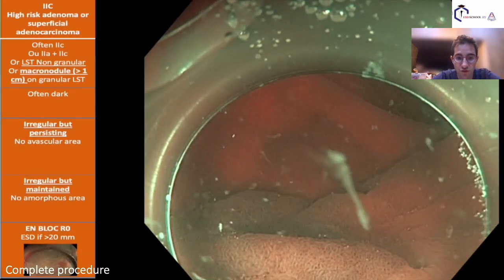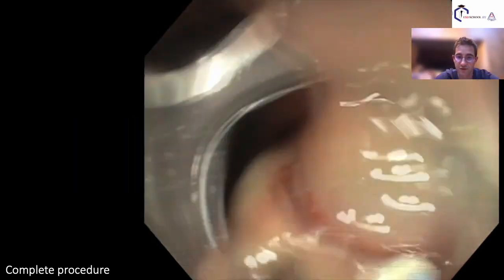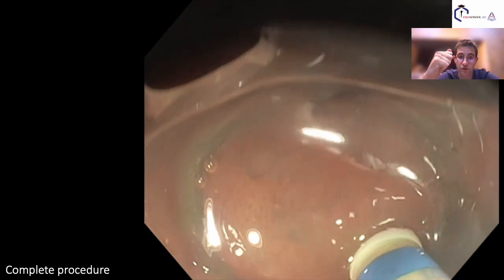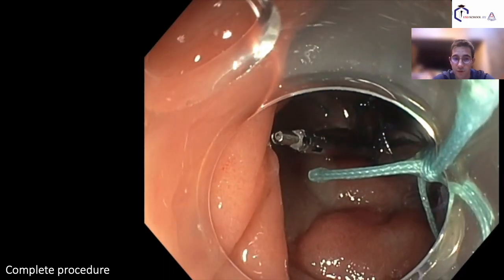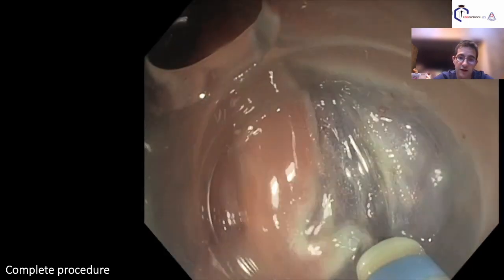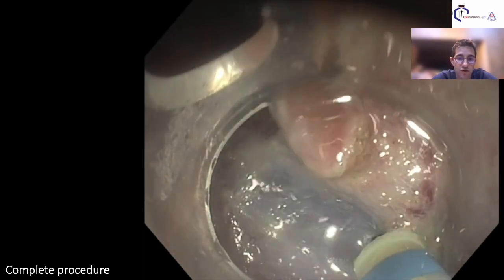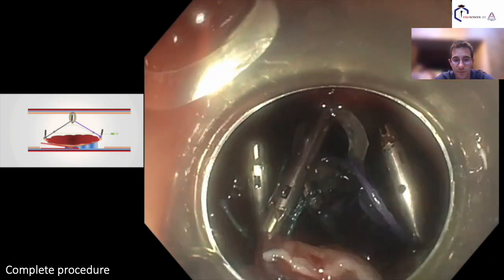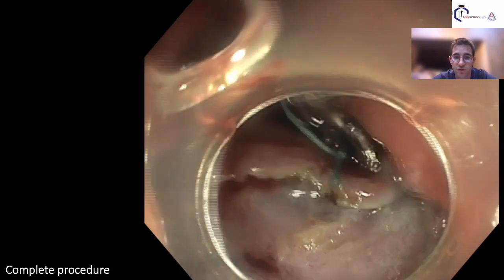Complete endoscopic submucosal dissection (ESD) procedure with adaptive traction: rectal LST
Welcome to another video of ESD School by ATRACT, where we provide comprehensive tutorials and insights on Endoscopic Submucosal Dissection (ESD). In this video, we will walk you through a full rectal ESD procedure with adaptive traction strategy that allowed us to complete it in 21min!

From injection to resection, we'll cover all stages of ESD (内視鏡的粘膜下層剥離術) with detailed instructions and expert tips. Whether you're an experienced endoscopy practitioner or are just beginning your journey in ESD, this video aims to enhance your understanding and skills.

Your feedback helps us create content that best serves your learning needs.

And as always, let's transform endoscopy together!